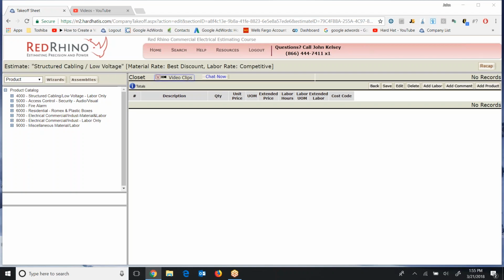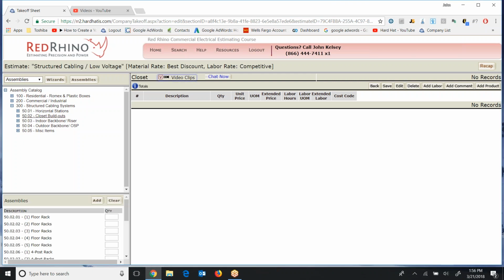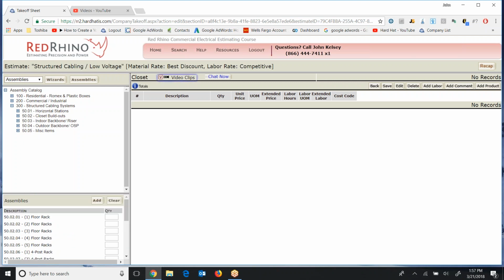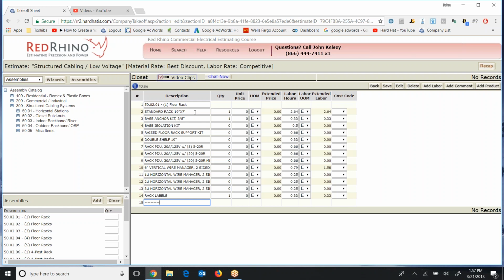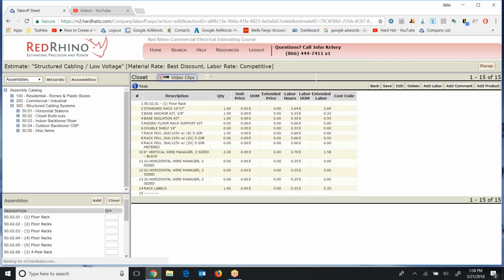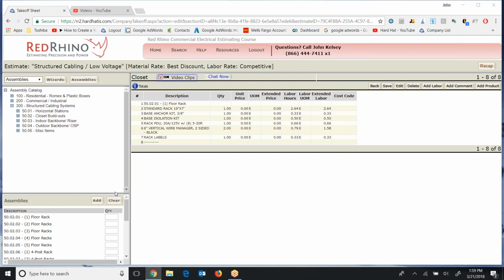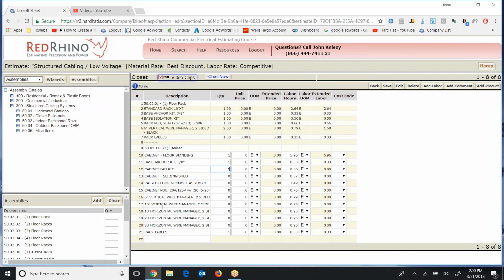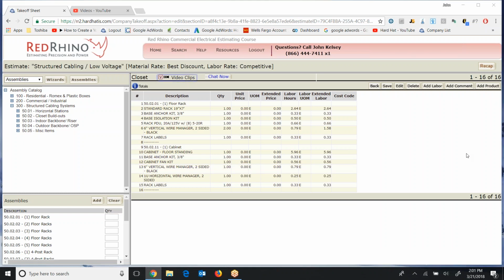Red Rhino Structured Cabling Closet Assemblies